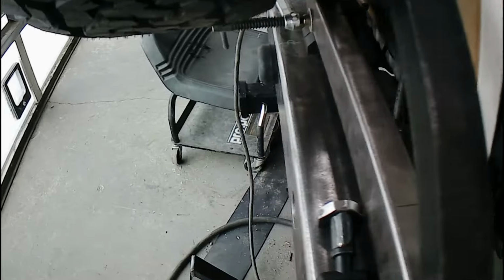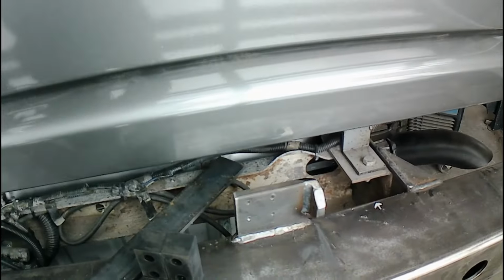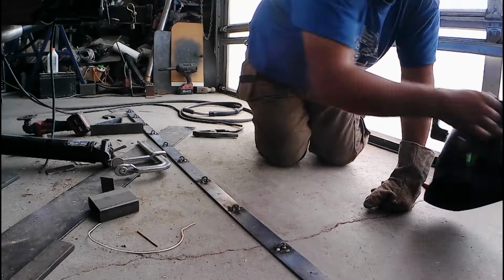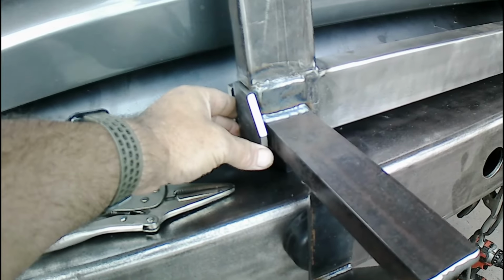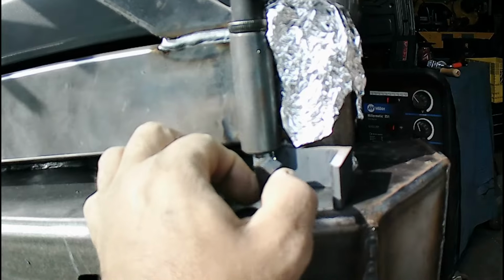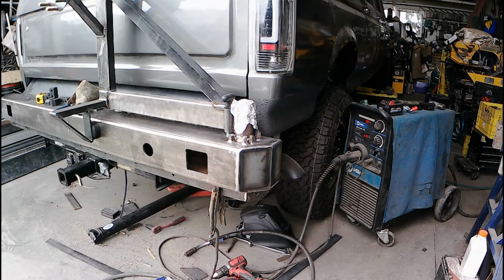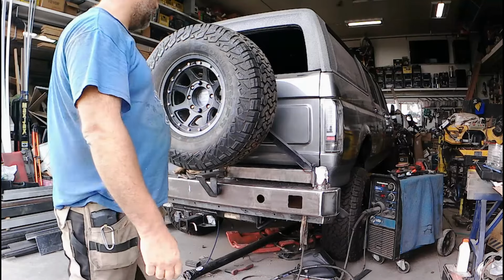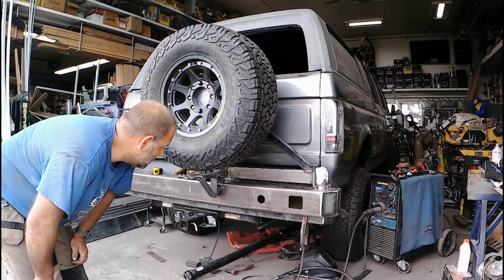OBS Ford 4X4 Diesel 6 Door Bronco Build - Part 32 - Rear Bumper Tire Carrier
I finish off the rest of the welding that can be done before removal, and fix a problem or 2 with the swing out tire carrier on the 6 Door Ford.